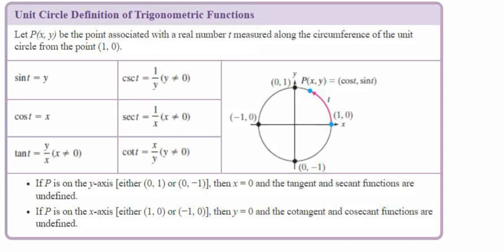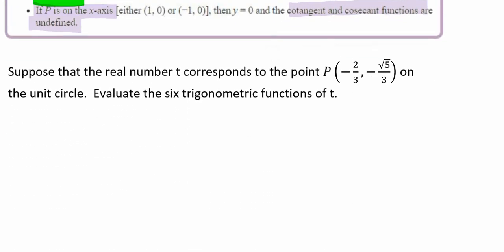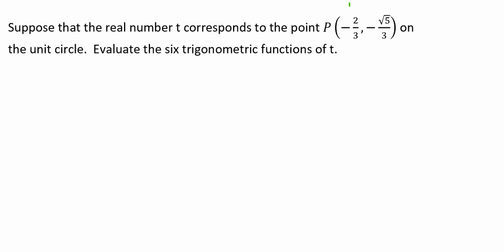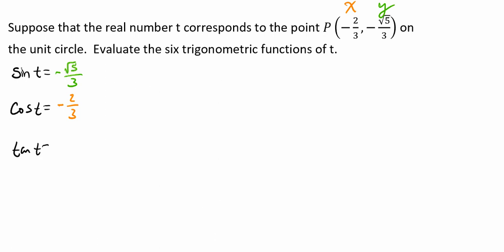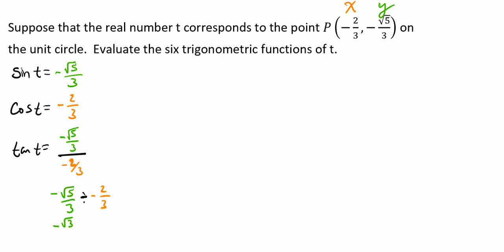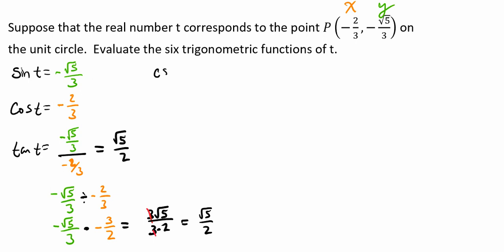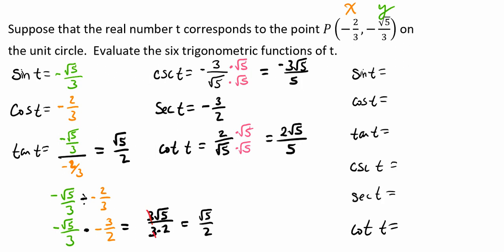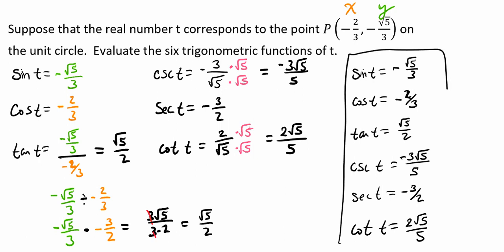Evaluating Trigonometric Functions of a Point on the Unit Circle Video:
This video goes through an example of evaluating trigonometric functions of a point on the unit circle.